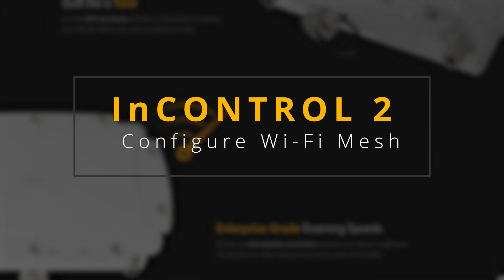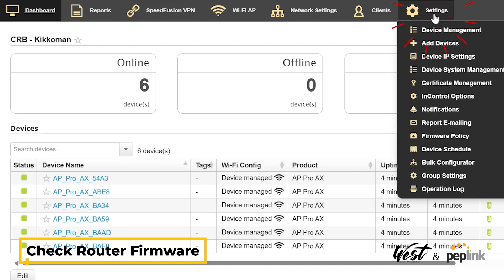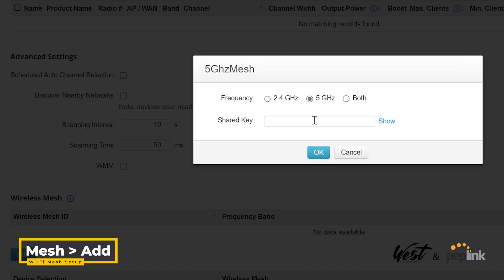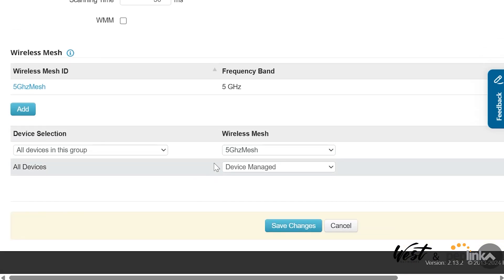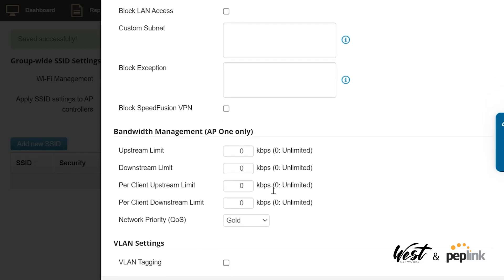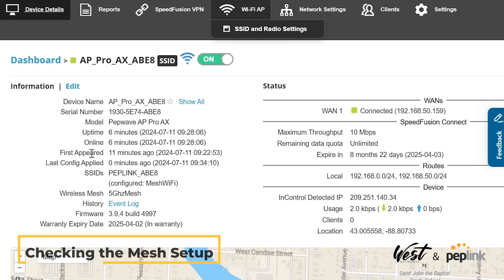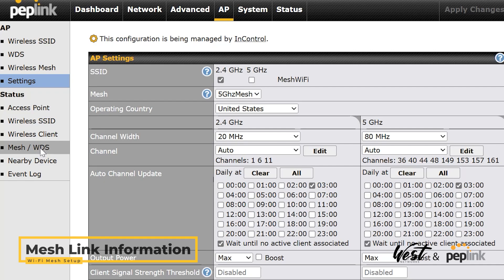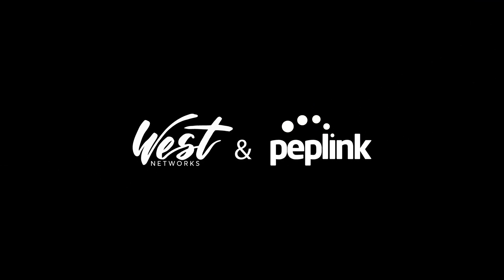Easy Wi-Fi Mesh Configuration with Peplink’s InControl2!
Enhance your Wi-Fi experience with our latest tutorial on establishing a robust Wi-Fi mesh network. This video guides you through the process of creating a dual-band mesh network, utilizing 5 GHz for backhaul and 2.4 GHz for broadcasting. This setup ensures superior coverage and performance.

Discover how to effortlessly configure a 5 GHz mesh network by adding a new profile to your radio settings and securing the changes. We’ll show you the simplicity behind the setup.

Learn the benefits of frequency allocation—by assigning 5 GHz exclusively for your backhaul infrastructure, you can significantly boost your Wi-Fi’s performance and reliability.

Finally, we’ll walk you through the seamless integration of multiple Access Points (APs) into your network with the aid of our new firmware update. Setting up a mesh network has never been more straightforward.

Join us to optimize your Wi-Fi network for the best possible connectivity

Time Stamps:
00:00 Configure Wi-Fi meshing by updating firmware, setting up 5GHz backhaul, and broadcasting 2.4GHz for Wi-Fi.

01:00 Add 5 GHz mesh, choose frequency, give pre-shared key, add profile to radio, and save changes.

01:41 Set up SSID, Wi-Fi settings, WPA2 password, enable fast transition, choose 2.4 GHz for broadcast, dedicate 5 GHz for back call infrastructure, save changes, go back to dashboard to see devices.

02:24 Access online settings to view and configure Wi-Fi mesh configuration.

02:52 Set up a mesh network with six AP Pro ax APS using the new 3.9.4 firmware to view and manage mesh link information and status.